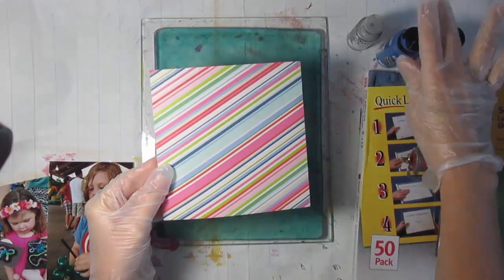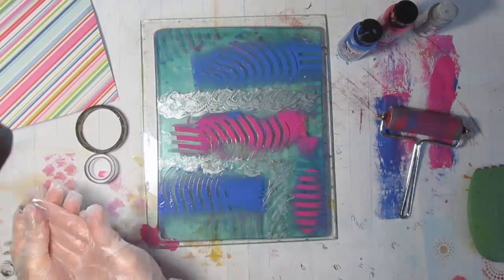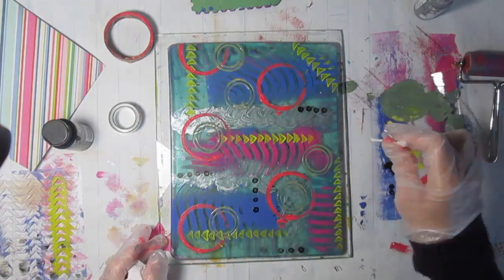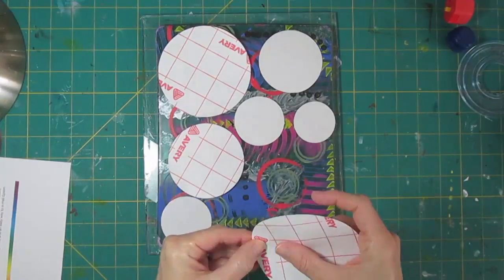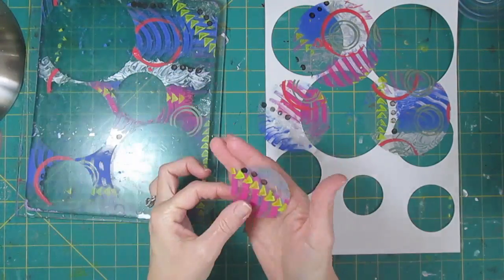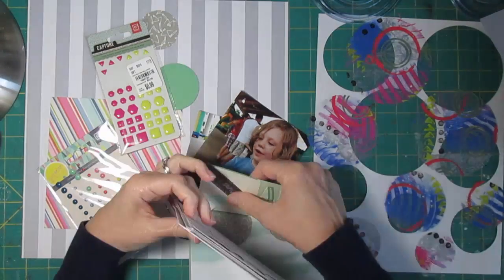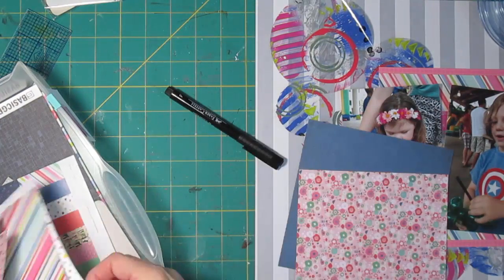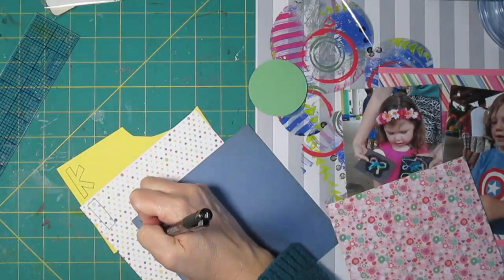Scrapbook Process Gelli Fun Background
Using the Gelli Plate and laminating film to make a cute punched background for kids photos.